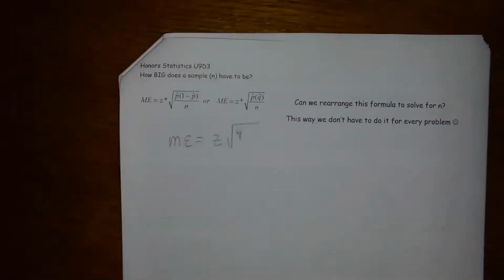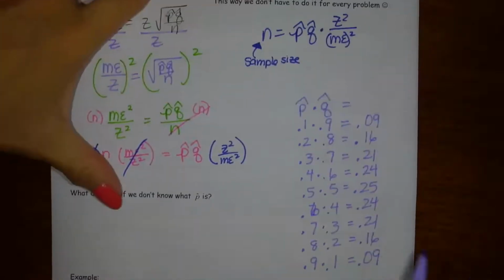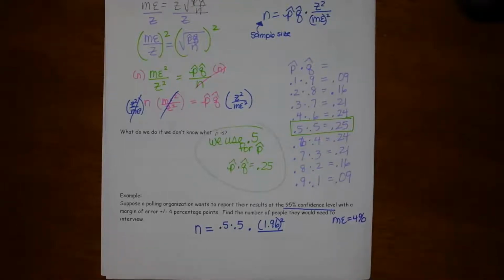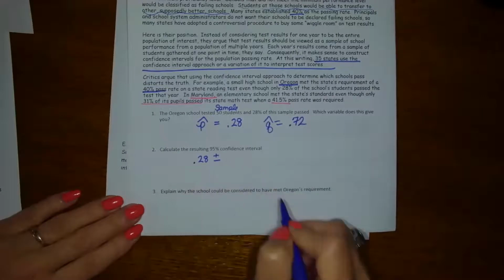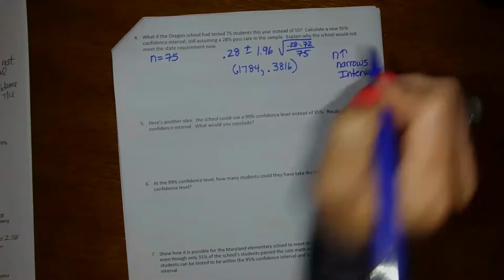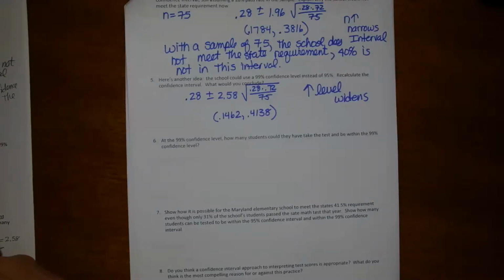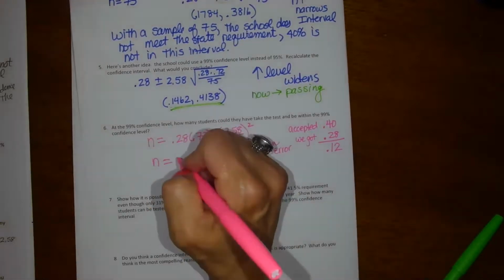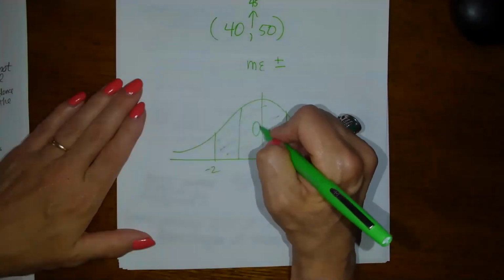Honors Statistics U9D4 pop size